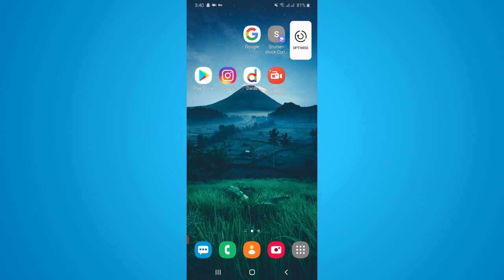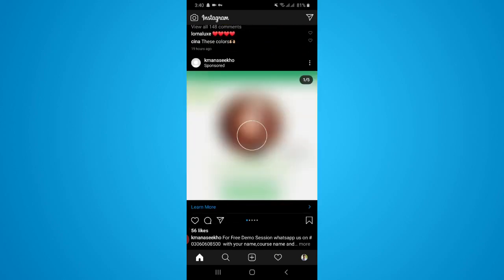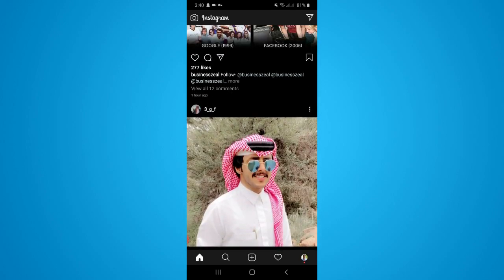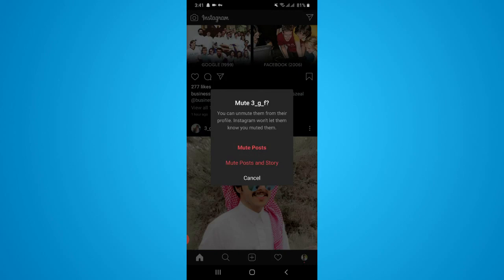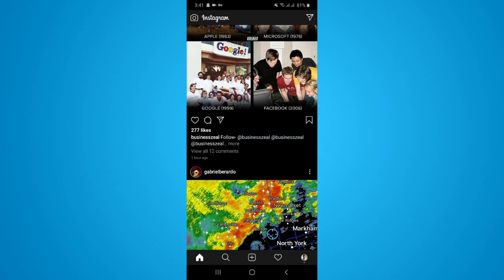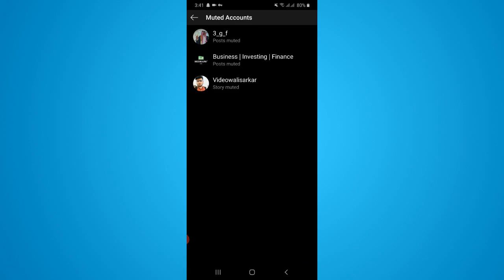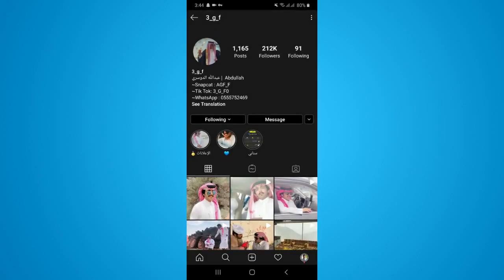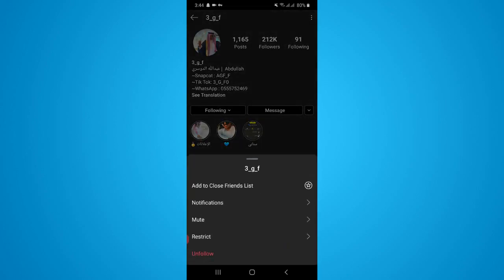How To Unmute Posts on Instagram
In This video Tutorial I want to show you How To Unmute Posts on Instagram using latest Updated app